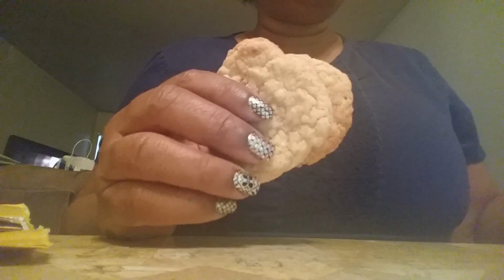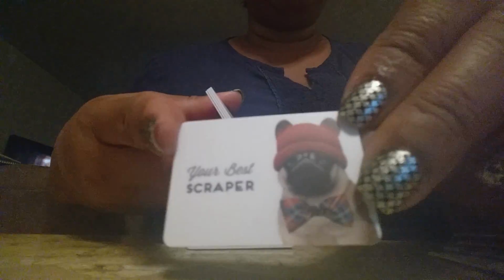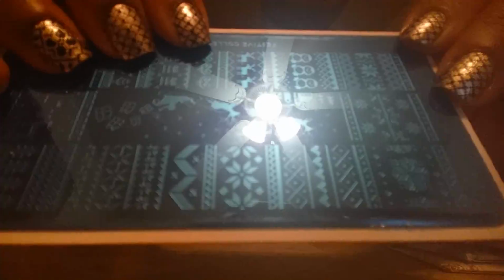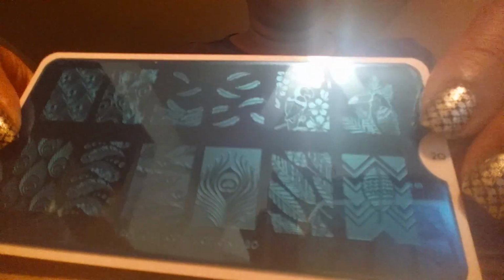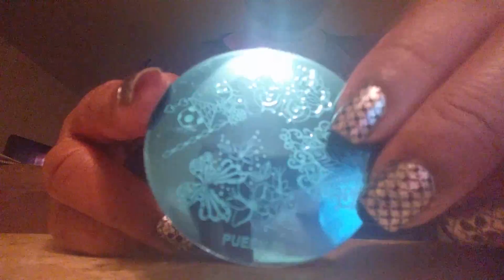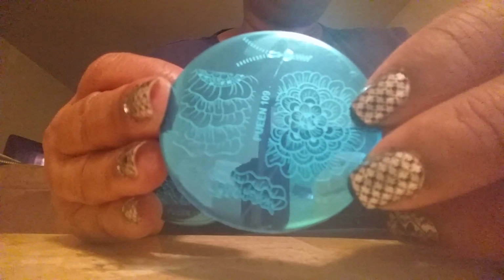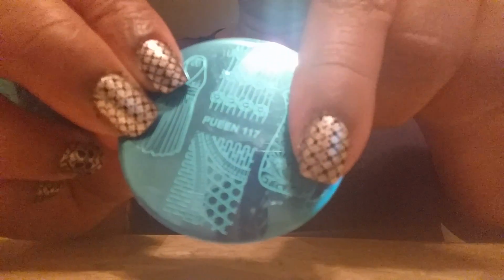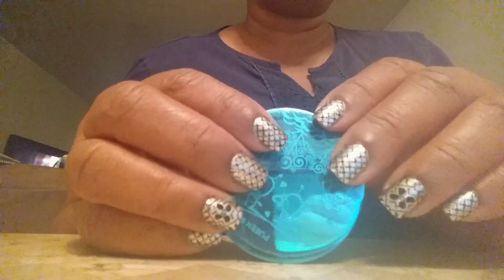Moyoulondon & pueen nail mail haul.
Polish on china glaze  gossip over gimlets, rica black, moyoulondon festive 04.